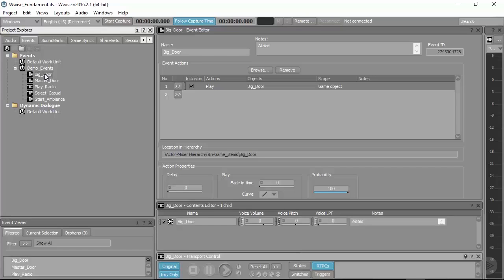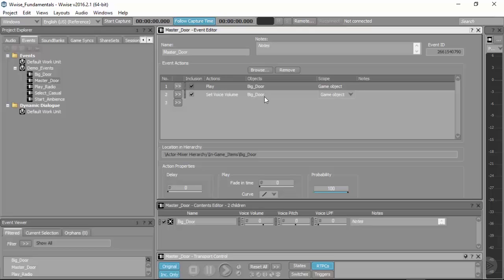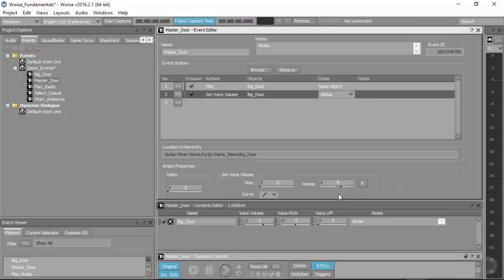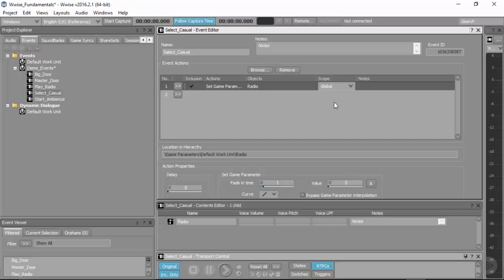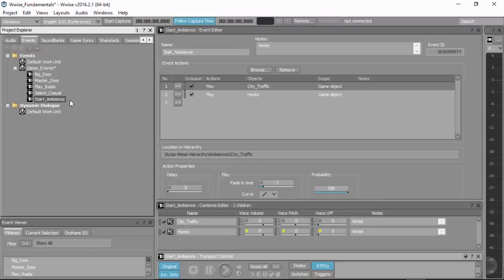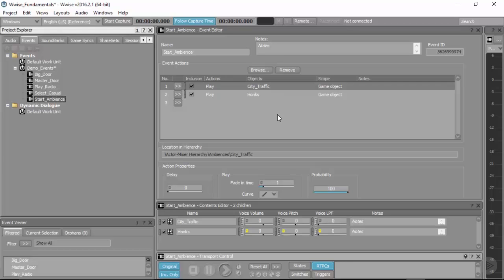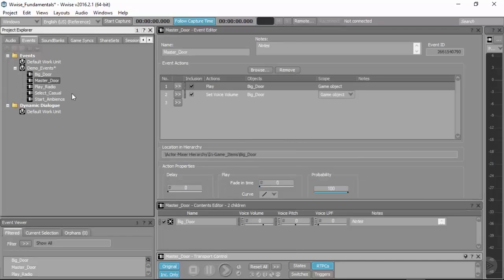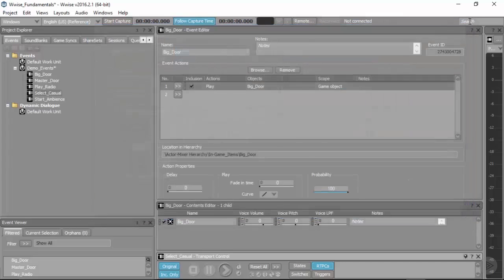17 Introducing Scope 介绍范围